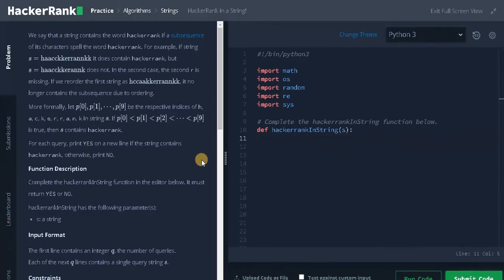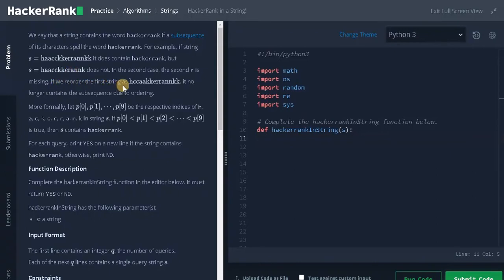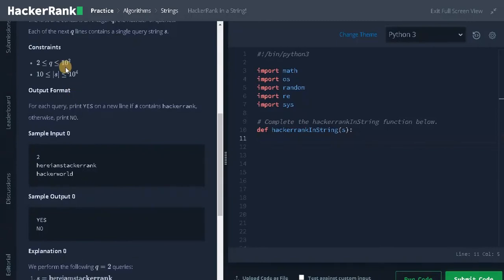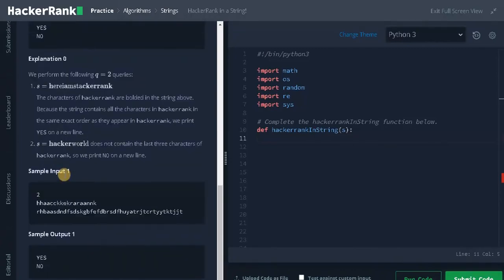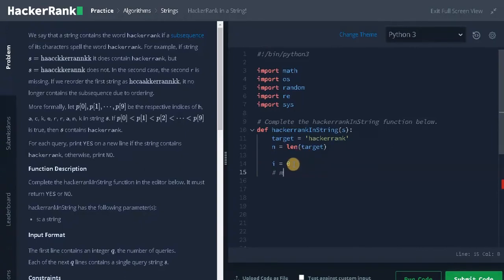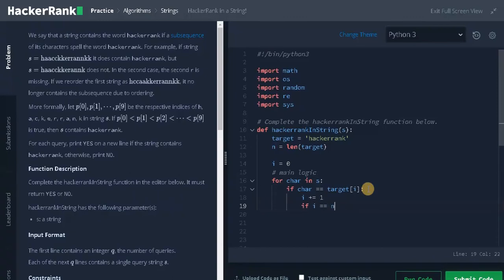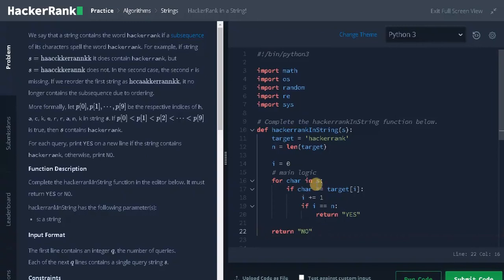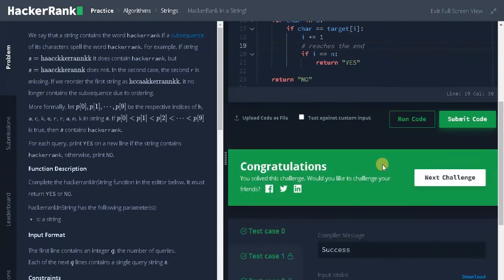84 - HackerRank in a String! | Strings | Hackerrank Solution | Python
⭐️ Content Description ⭐️
In this video, I have explained on how to solve hackerrank in a string by using simple tracking operation in python. This hackerrank problem is a part of Problem Solving | Practice | Algorithms | Strings | Hackerrank in a String! and solved in python. The complexity of this solution is O (n).